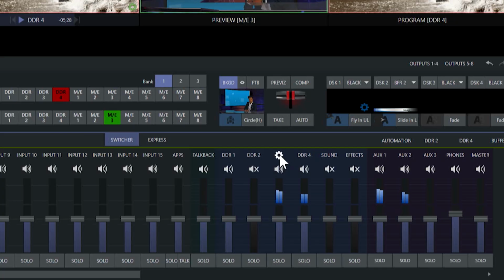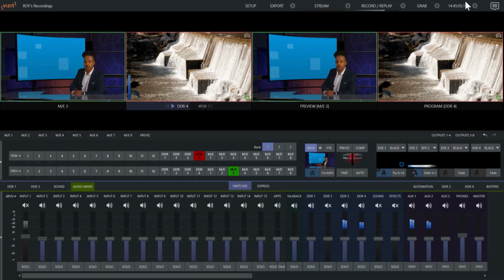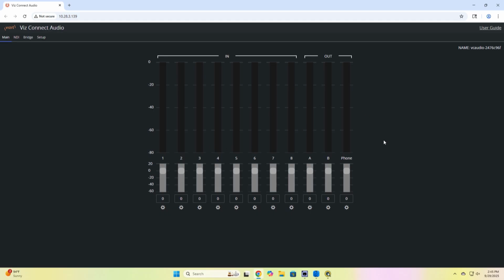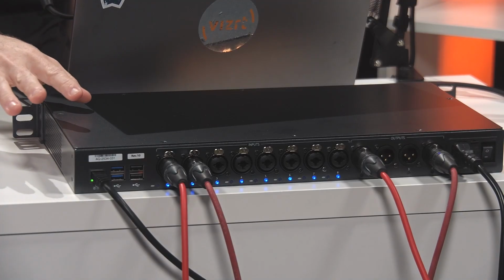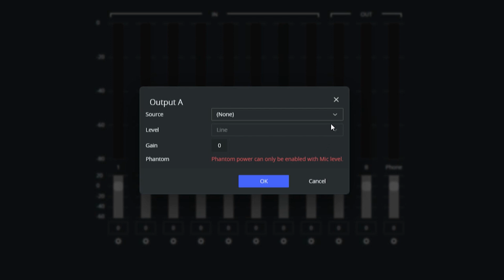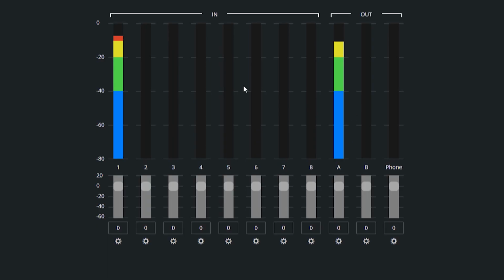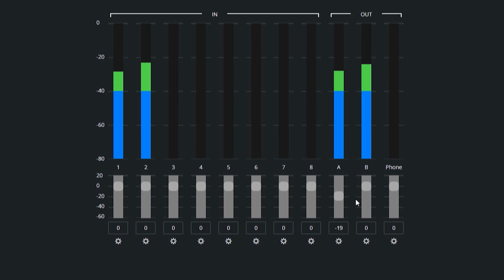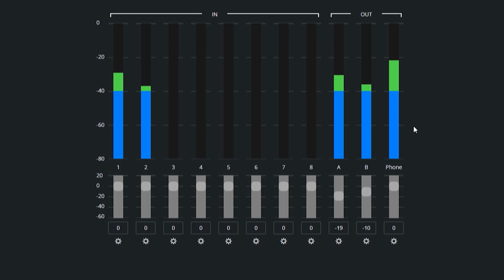Tuesday Tutorial : Viz Connect Audio Output Routing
Great viewing experiences start with great audio 🔊

Ricard Evans is back with a bang in this week’s TuesdayTutorial episode. He’s showing us how to route Viz Connect Audio sources to physical XLR outputs, so you can send high-quality sound anywhere with ease.

Don’t let great tips slip by, you can tune in here ▶️ Vizrt Official - YouTube